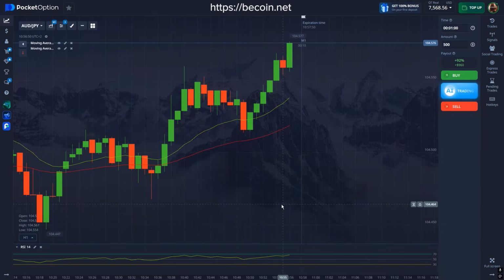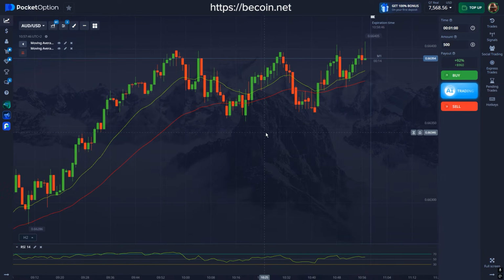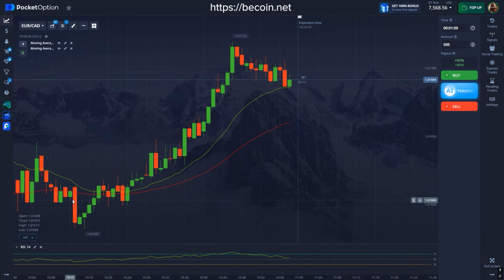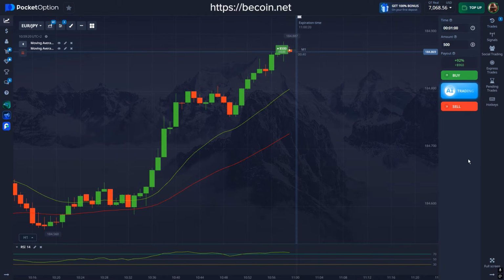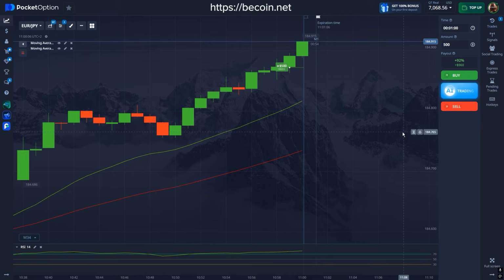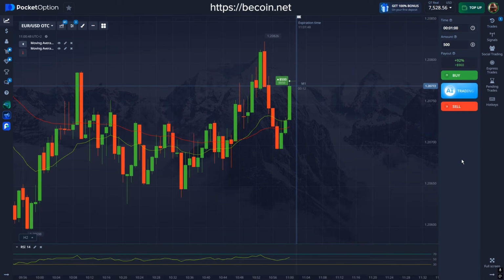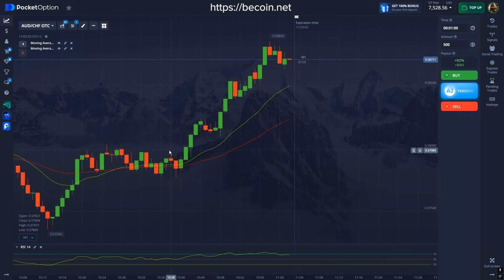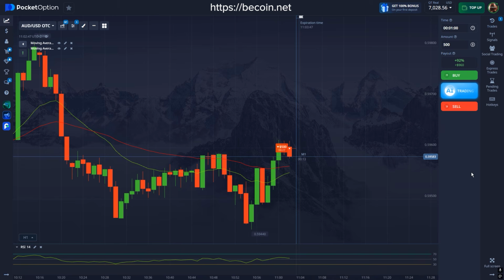Binary Options Made Simple: 2-Indicator Pocket Option Strategy That Works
Many traders talk about “simple strategies,” but few actually keep them simple. Even Ray Dalio has said that clarity beats complexity when markets get noisy — and that idea applies perfectly to trading. In this video, I walk you through a clean, practical Pocket Option setup built around just two indicators, no guessing, no overload.

A study published by the CFA Institute on retail trading behavior showed that strategies with fewer variables lead to more consistent execution and lower emotional mistakes. That’s exactly why this EMA + RSI combination works: it forces discipline and confirmation instead of prediction.

Here’s what you’ll learn in this video:
How to identify the trend using the 20 EMA and 50 EMA
How RSI (14) confirms momentum above or below the 50 level
When to skip trades even if indicators align
Why price action always has the final word
How to trade one-minute and five-minute setups with clarity

As Mark Douglas famously said, “You don’t need to know what’s going to happen next to make money — you just need an edge.” This strategy focuses exactly on that.

I personally trade and test these setups using tools and confirmations where you can find crypto insights and short-term market forecasts to support better decisions.

In the end, this approach won’t make you chase every candle. It teaches you to wait, confirm, and act only when the market agrees. Simple rules, fewer mistakes, and more control — that’s how consistency is built.

IQOption: Claim 50% Bonus on your first deposit at popro.net
⏱ Timecodes for easy navigation:
00:00 — Why guessing fails in binary options
00:12 — Why most strategies overcomplicate trading
00:26 — Best sessions and timeframes to trade
00:46 — EMA setup: finding the trend
01:03 — RSI confirmation rules
01:16 — Why alignment matters
01:45 — Skipping weak setups
02:21 — First strong buy example
03:10 — Understanding indicator lag
04:08 — Indicator confluence vs price action
05:19 — Downtrend example with EMA + RSI
05:51 — Trading this strategy on Pocket Option
06:42 — Why this removes guesswork
06:52 — Final thoughts and next steps

Claim 50% bonus on your first deposit at popro.net.